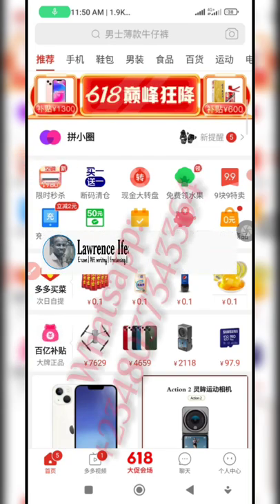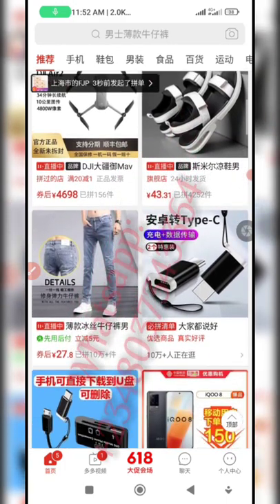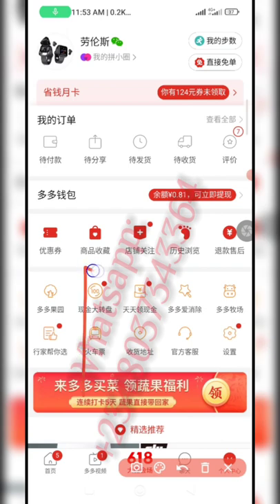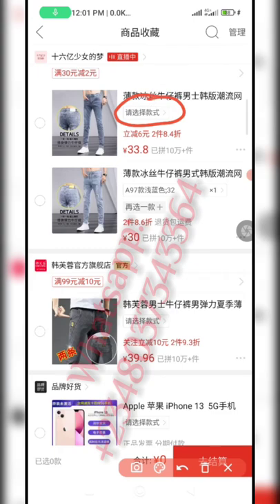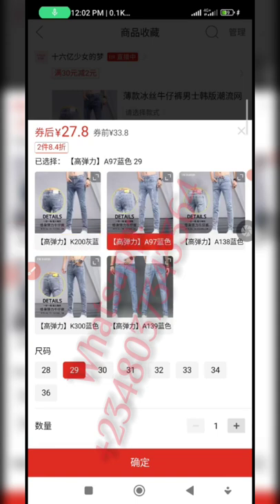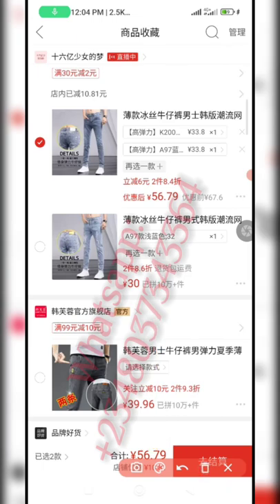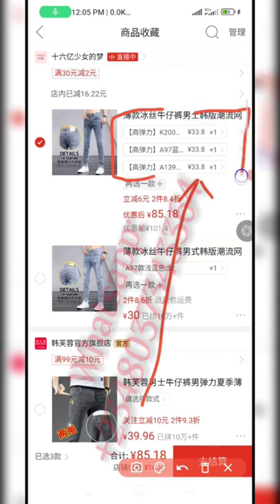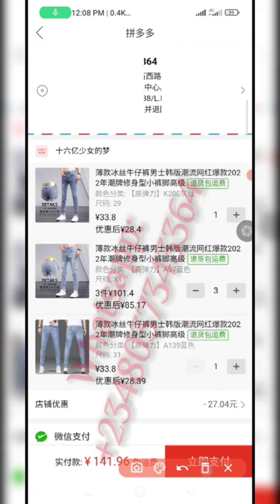ORDER DIFFERENT SIZES | COLOURS | SPECIFICATIONS | ADD TO CART | ON PINDUODUO 拼多多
This video will show you step by step on how to add products to cart, order different sizes, colours or specifications of a single product on pinduoduo and pay for all at the same time.